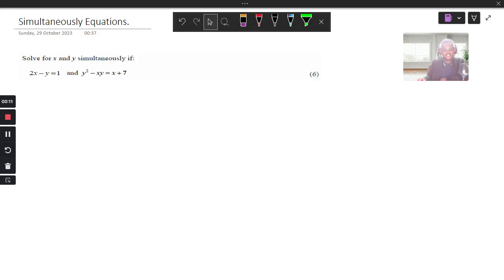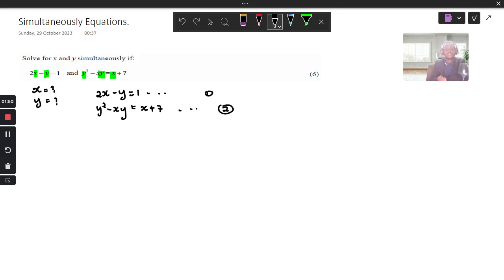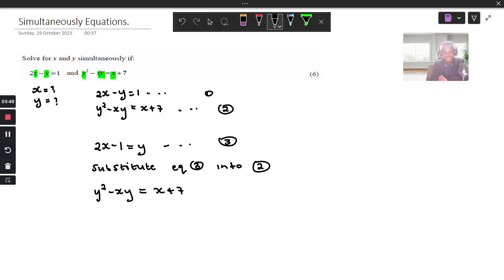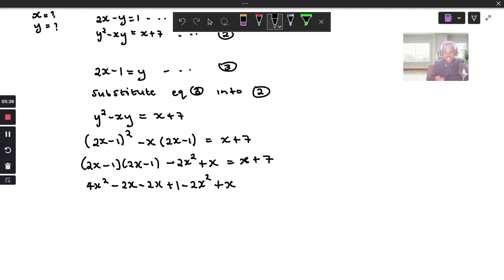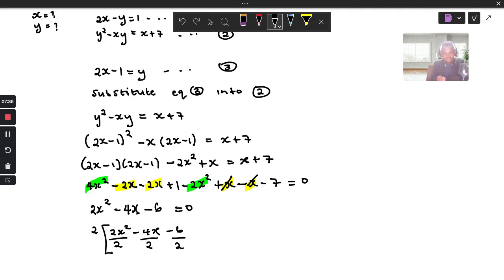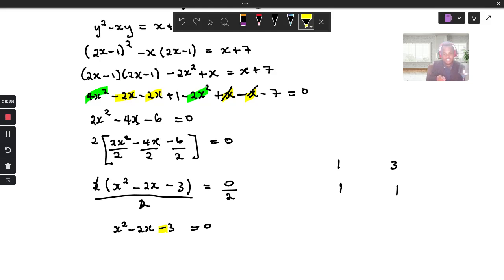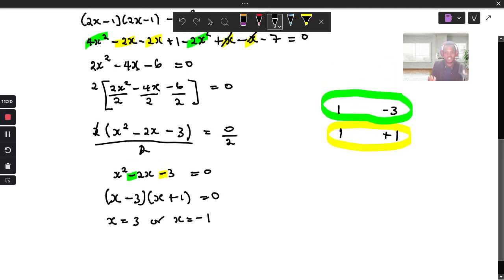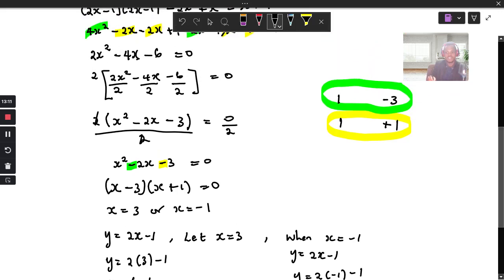Solving x and y simultaneously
solving two unknowns given two equations.